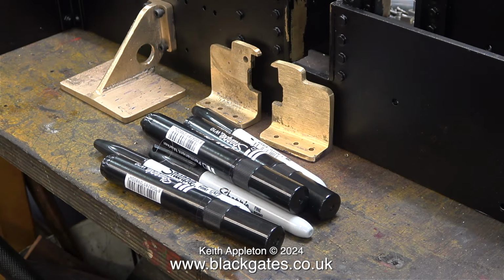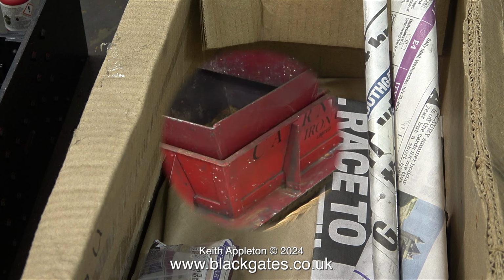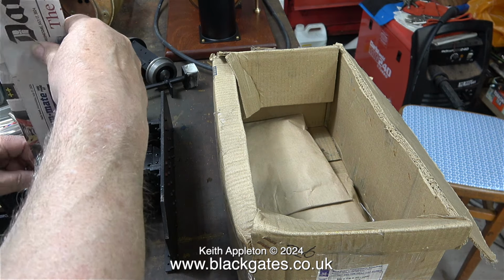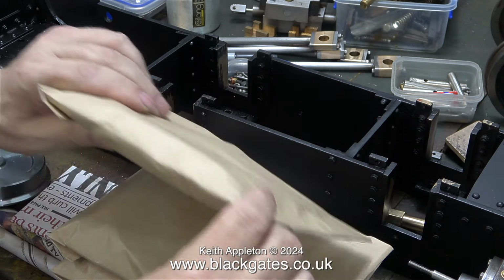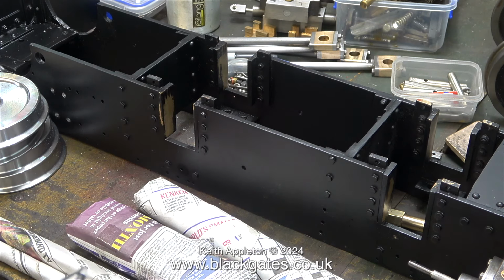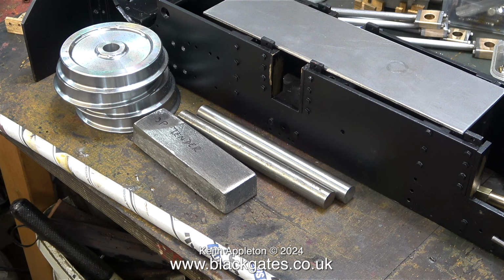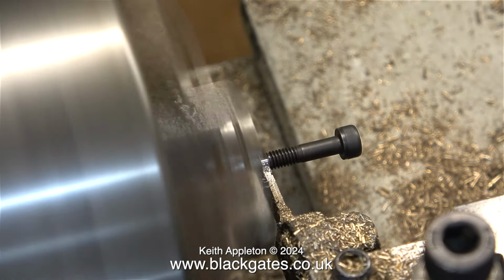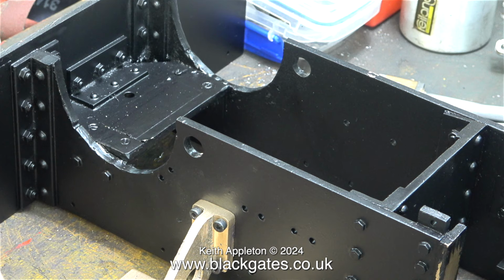A BLACKGATES SWEET PEA LOCOMOTIVE BUILD - PART #38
A Blackgates Sweet Pea Locomotive Build - Part #38. Some alternatives to Marking Out Blue. Buying the parts for the Driving Truck. Shortening Allen Cap Head Bolts and fitting the Reverser Stand in place.